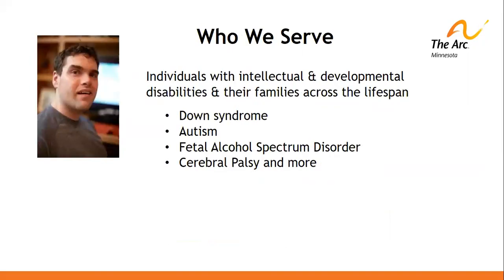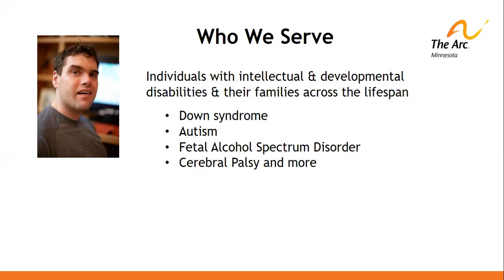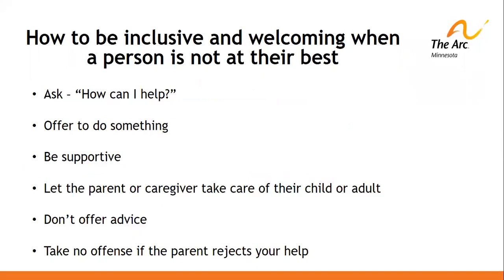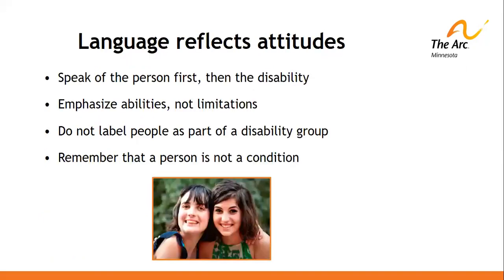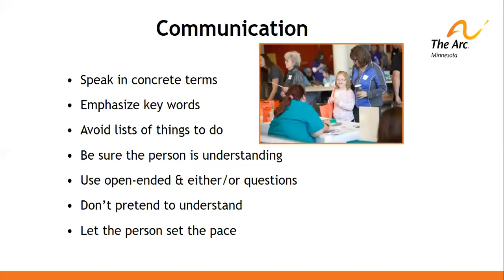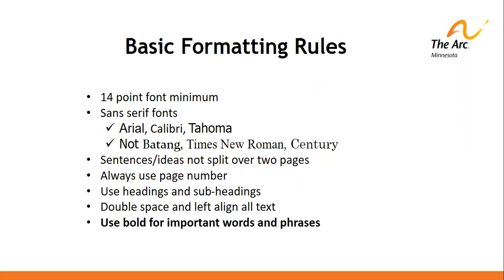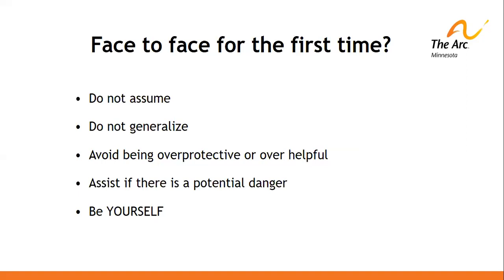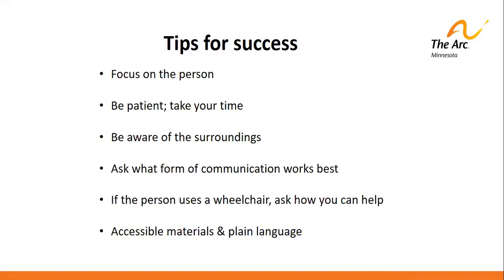Intro to persons with intellectual and developmental disabilities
Learning objectives:
• Learn what is an intellectual and developmental disability
• Important components to a welcoming place
• Considerations for talking with people with intellectual and developmental disabilities
• Learn what is plain language, how to create accessible written materials and meetings
You will learn about persons with intellectual and developmental disabilities.  This training will give you information that can help you with your work at The Arc.